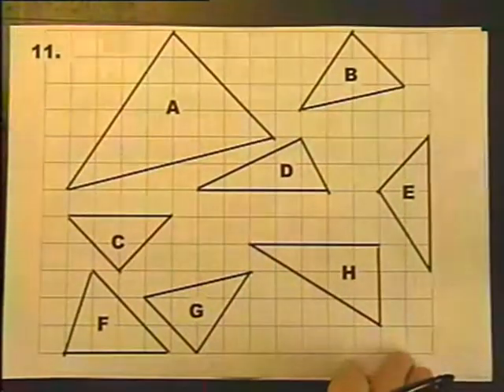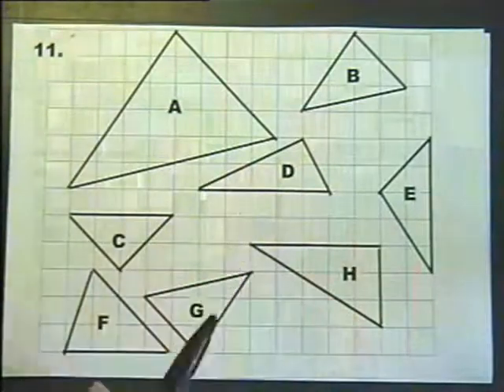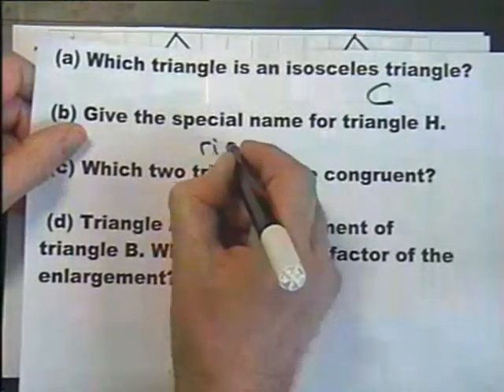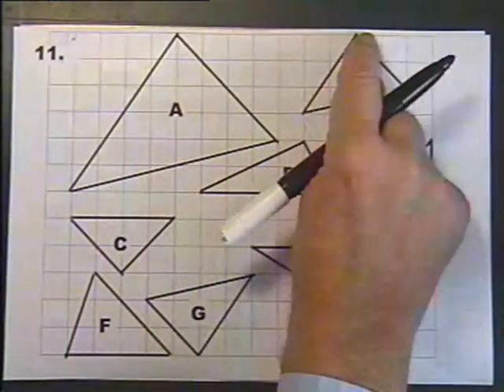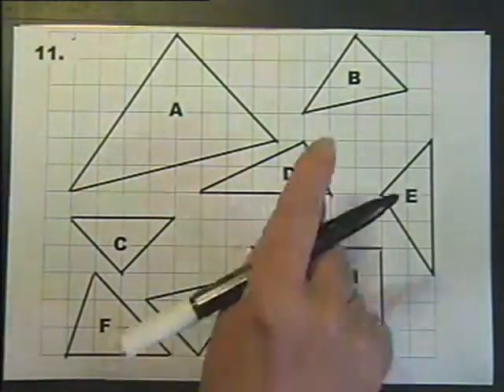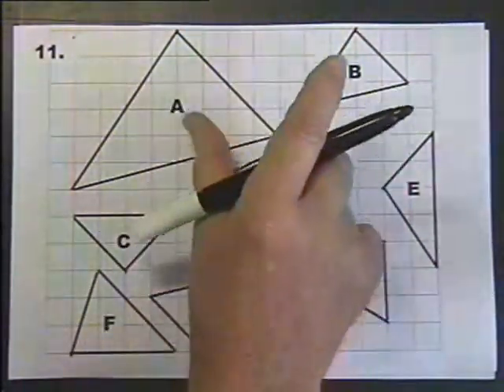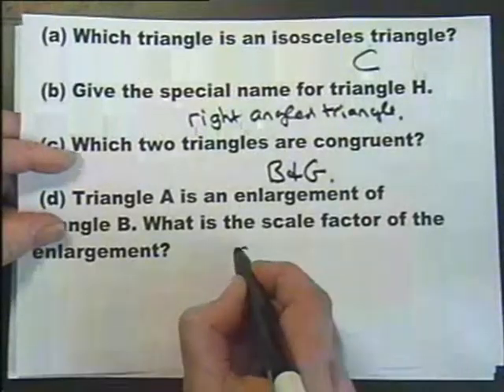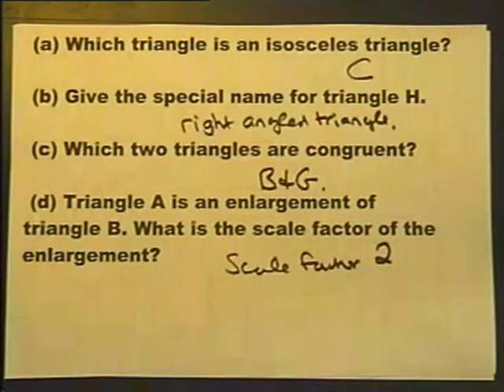Question 11 paper 2 GCSE Foundation 2011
GCSE Foundation Level 2011 Paper 2 Question 11